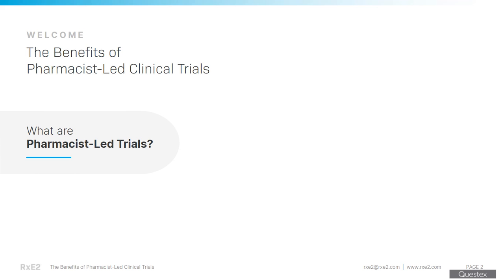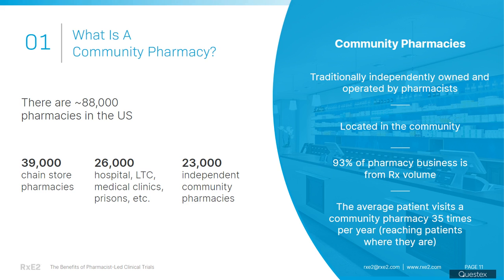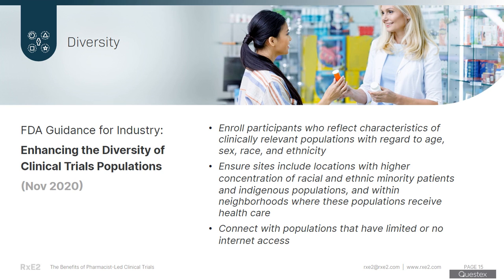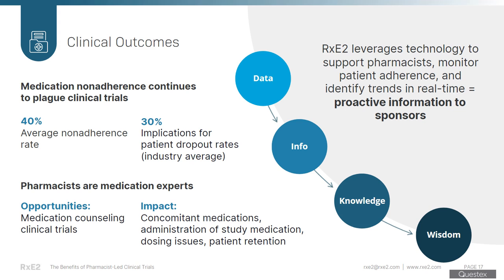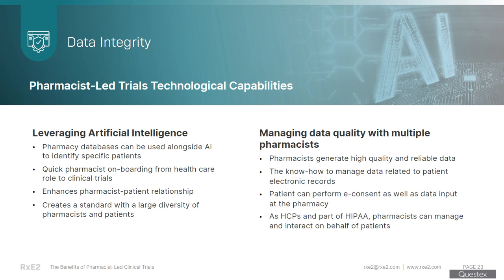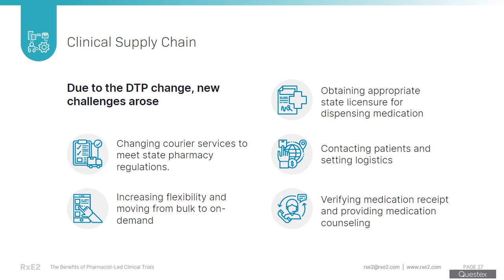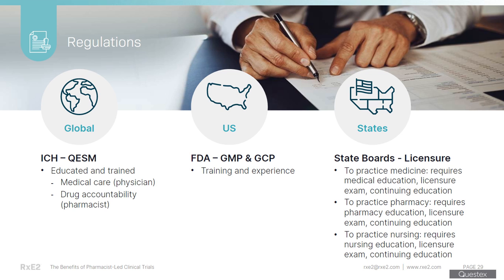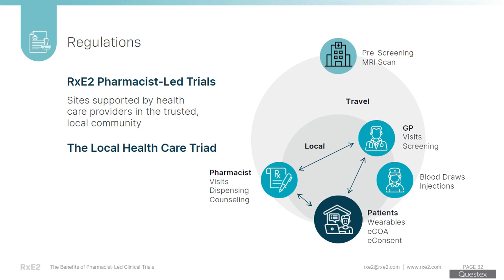Webinar: The Benefits of Pharmacist-Led Clinical Trials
This Fierce Biotech webinar focuses on how a pharmacist-led clinical trial model impacts the six key areas most relevant to clinical trials in today’s COVID and Decentralized Clinical Trial environment:

• Regulations
- GMP and GCP regulations versus state healthcare regulations
• Recruiting
- Clinical research participation as a healthcare option for all patients
• Diversity
- Reach everyone, everywhere
• Clinical Outcomes
The impact of the CTRP® and their relationship with patients
• Data Integrity
- The technology platform needed to support grand scale, pharmacist-led clinical trials
- The role of the pharmacist in clinical trials: to collect subjective data and to provide the context of objective data
• Clinical Supply Chain
- Cost effective DCT and DtP model
- Regulatory requirements

Attendees who will benefit the most from this webinar are those currently running clinical trials impacted by COVID and those trying to make decentralized clinical trials a reality.